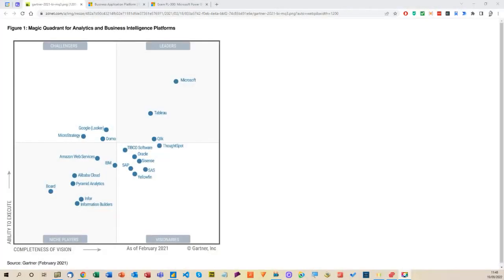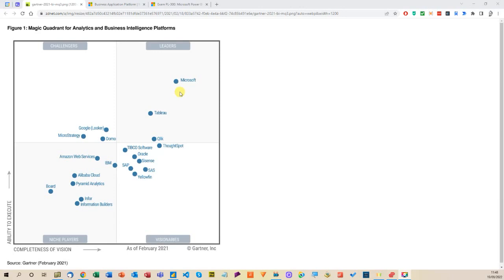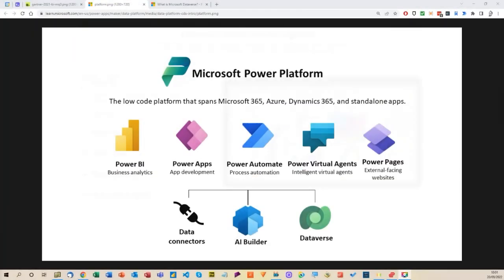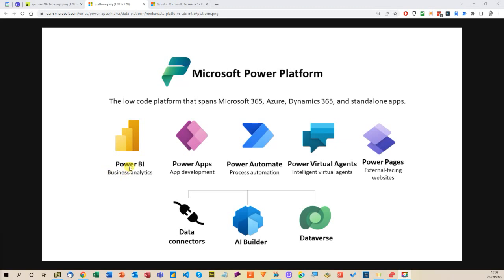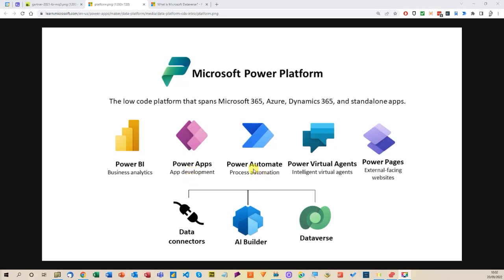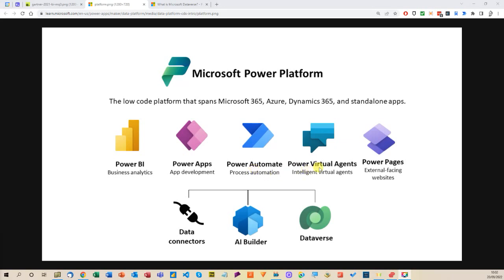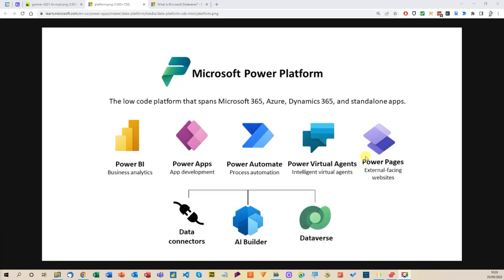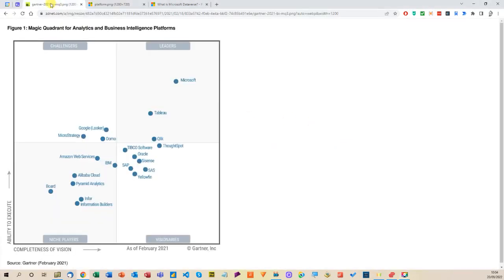Why study Power BI rather than Tableau or another BI app?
Gideon explains here why he thinks that you should choose to study Power BI rather than one of the other BI systems available.

It's not just that Power BI is the best overall program. With its new Power Platform, Microsoft has a vision for the future of how computer systems will be used at work that is likely to take off over the next few years. Hitching yourself to the band-wagon seems like a good idea.